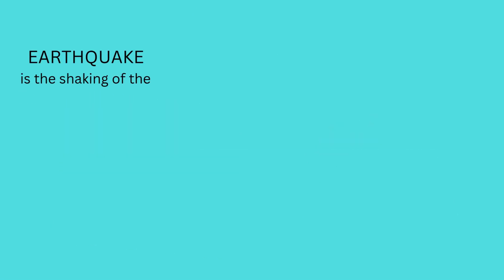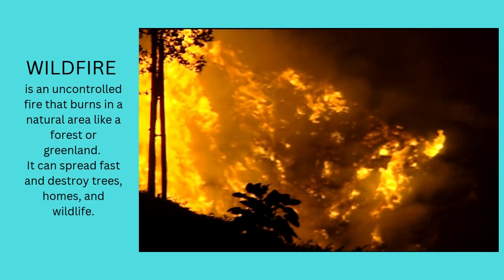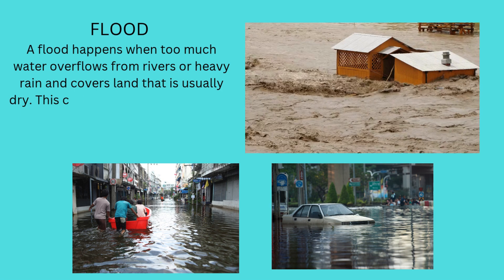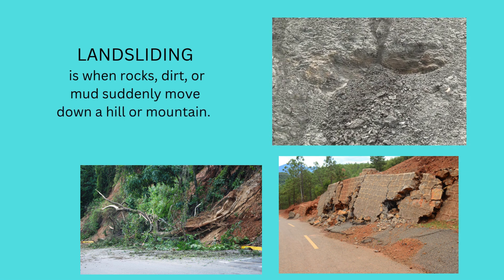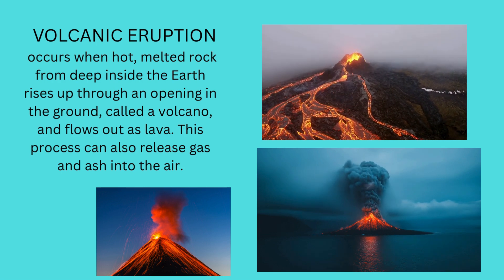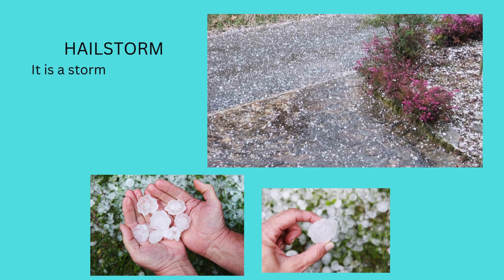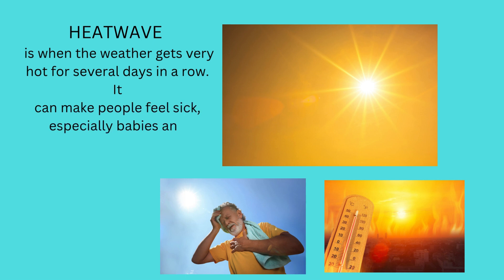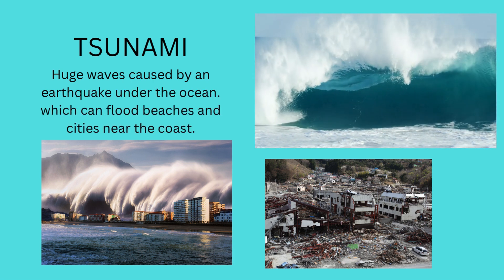Natural Disasters | Kids Vocabulary| Educational video for Kids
Natural Disasters @kidzlearningden explained for kids is a Learning video for kids. In this Learning Video Kids of  4-10 years age Learn different "Natural Disasters"

Helpful Tip: The more we learn, the better we can be prepared!